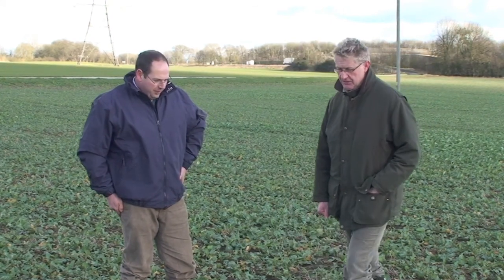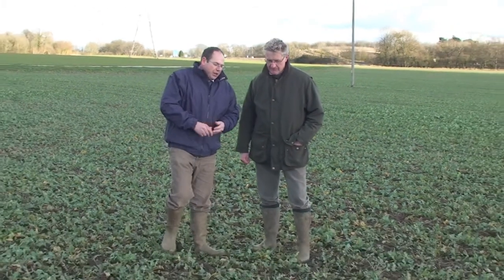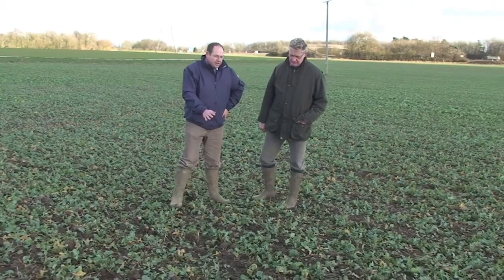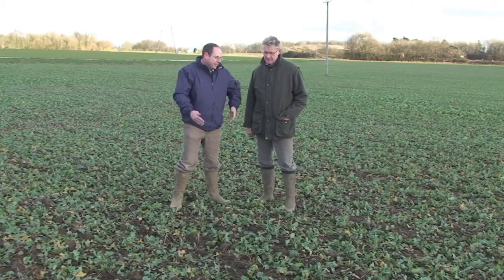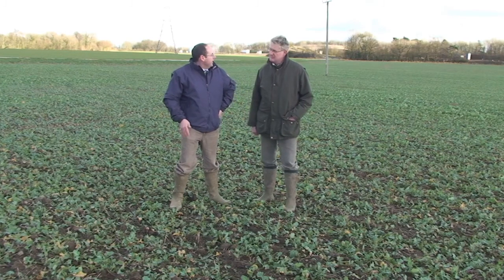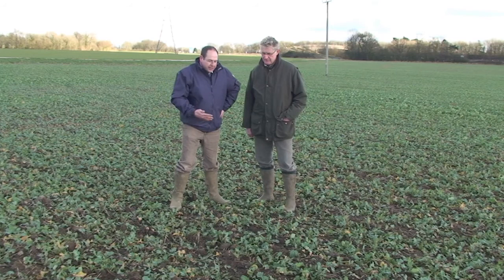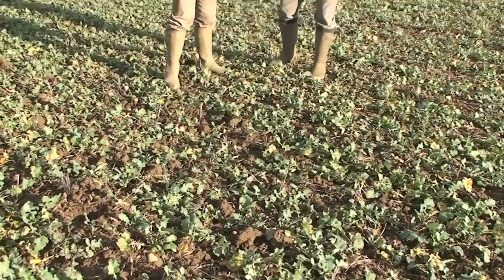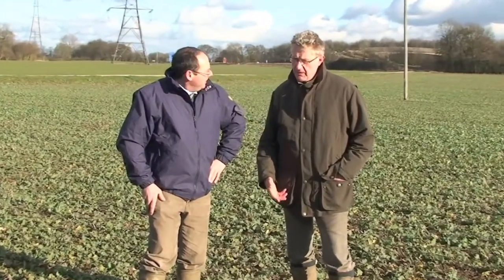Peter Dews discusses spring oilseed rape management with grower Ken Grimsdell